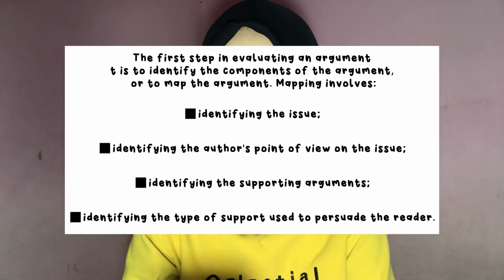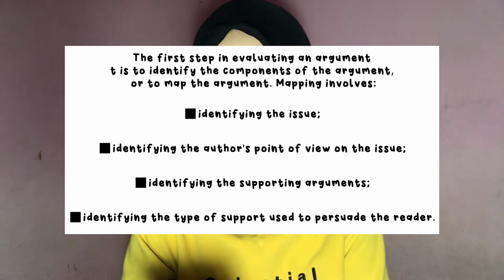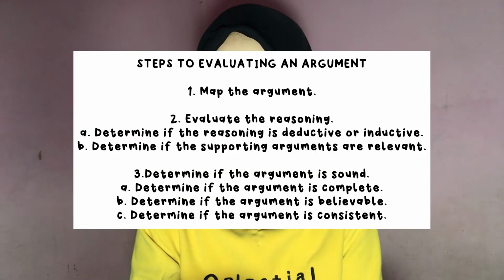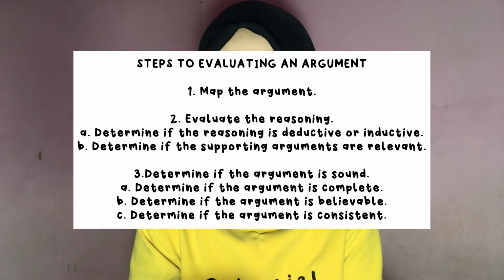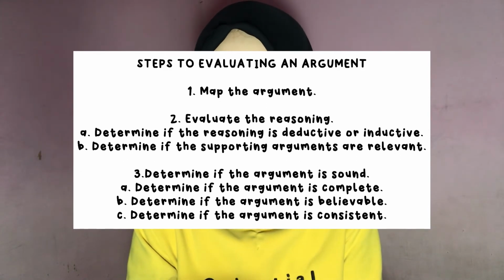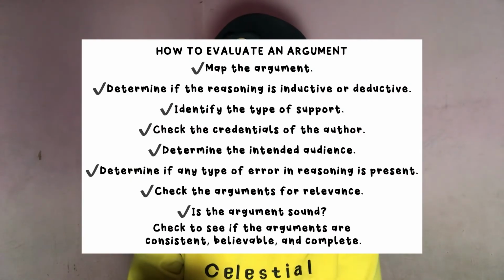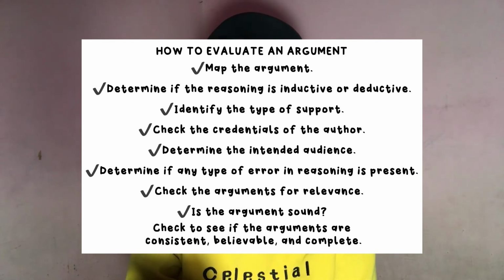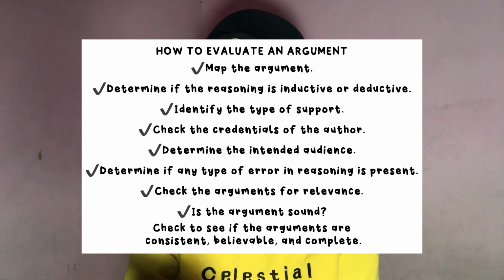HOW TO EVALUATING AN ARGUMENTS?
source: Mindscapes: Critical Reading Skills and Strategies